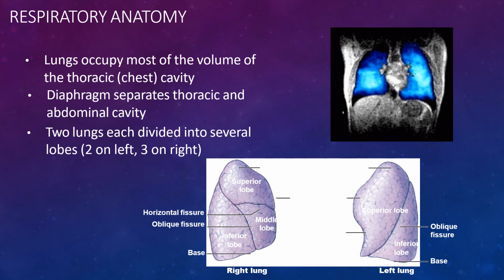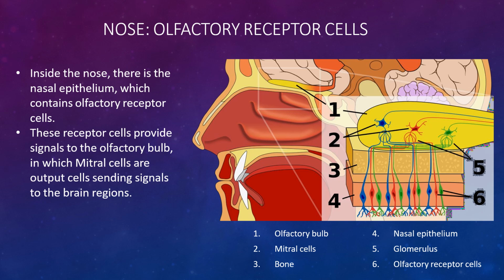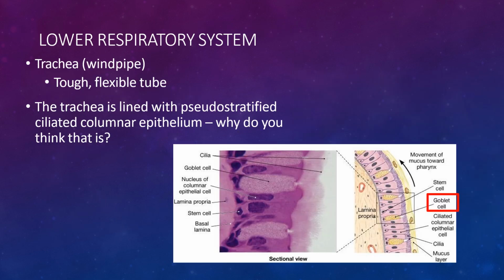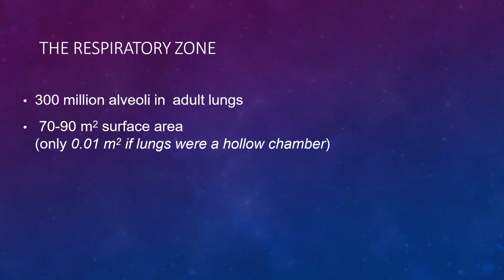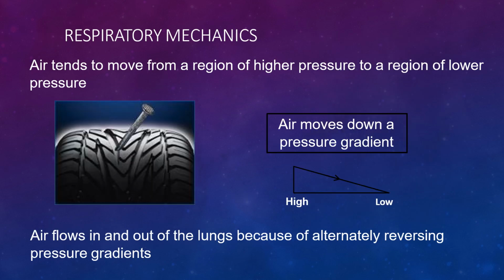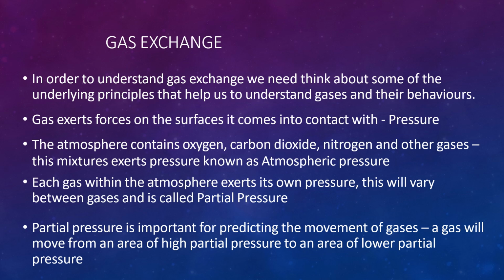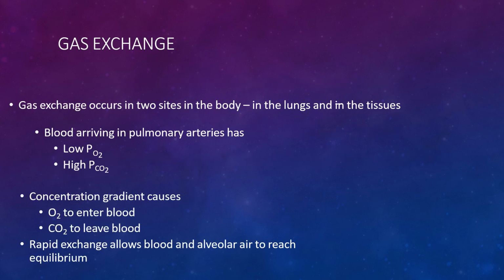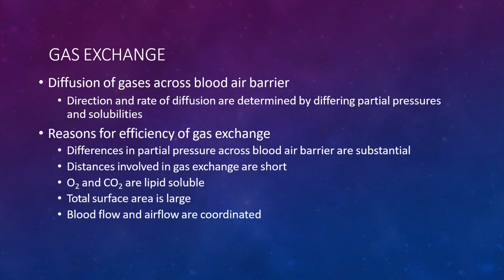Respiratory System Explained: A Comprehensive Overview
This video provides a comprehensive overview of the human respiratory system, explaining its key components and their functions.

Introduction to Respiration: [00:03]
Anatomy of the Respiratory System: [00:31]
Conducting Zone: [00:45]
Respiratory Zone: [00:53]
Functions of Conducting Zone: [00:58]
Function of Respiratory Zone: [01:10]
Upper Respiratory System (Nose and Nasal Cavity): [01:15]
Olfactory Region and Sense of Smell: [01:26]
Nasal Epithelium and Olfactory Receptor Cells: [01:42]
Olfactory Pathway: [01:49]
Pharynx: [02:24]
Glottis and Epiglottis: [02:31]
Larynx (Windpipe): [02:44]
Trachea: [02:44]
Bronchi and Bronchioles: [03:12]
Alveoli: [03:57]
Alveolar Type I and Type II Cells: [03:57]
Alveolar Macrophages: [04:22]
Ventilation: [04:52]
Tidal Volume and Pressure Changes During Ventilation: [05:03]
Gas Exchange Principles (Partial Pressure): [05:26]
Henry's Law (Solubility): [05:53]
Ventilation-Perfusion Coupling: [06:34]
External Respiration (Lungs): [06:49]
Internal Respiration (Tissues): [07:14]
Factors Affecting Gas Diffusion: [07:49]
Conclusion: [08:05]